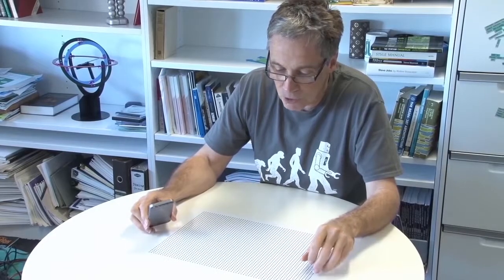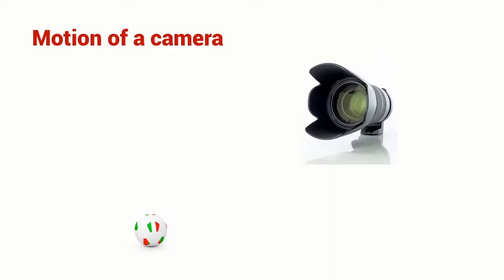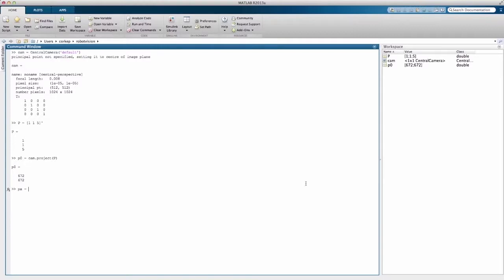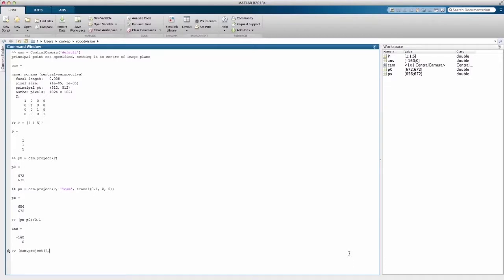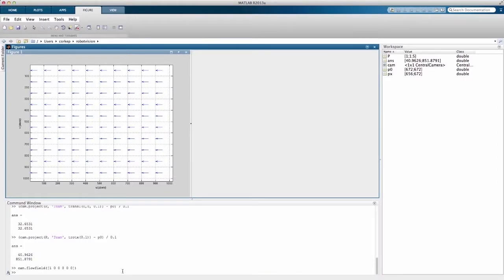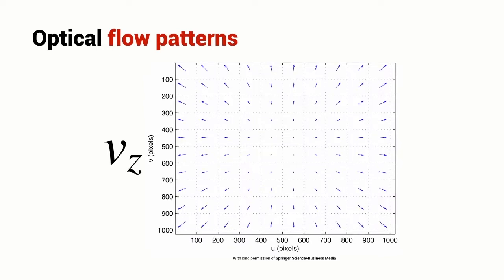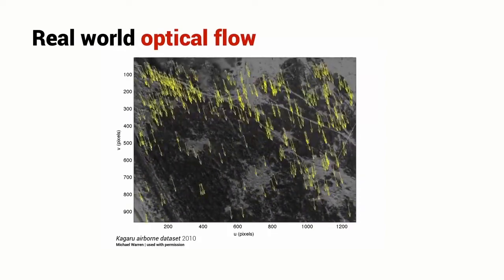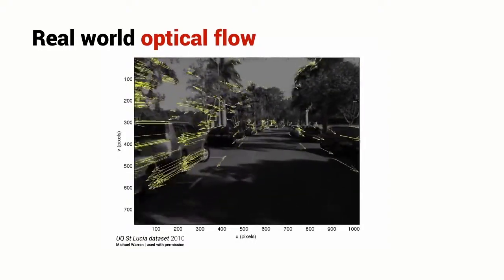View from a moving camera